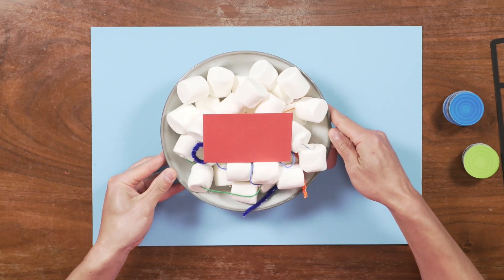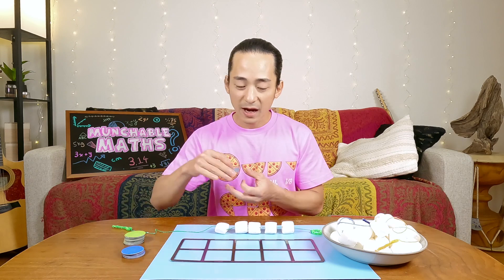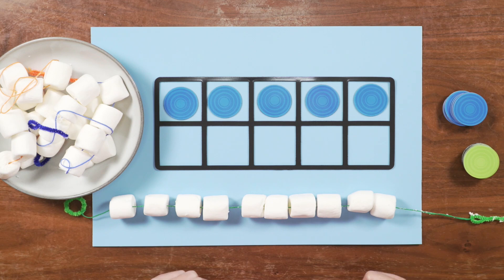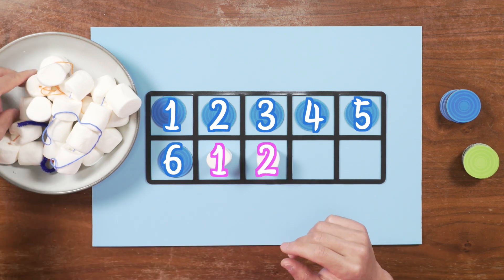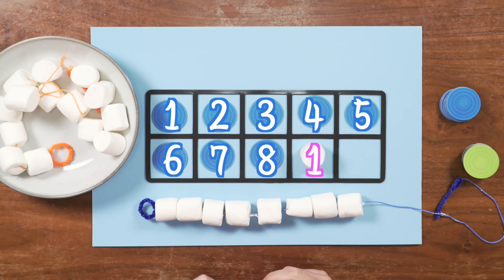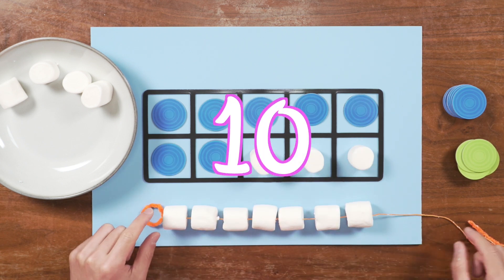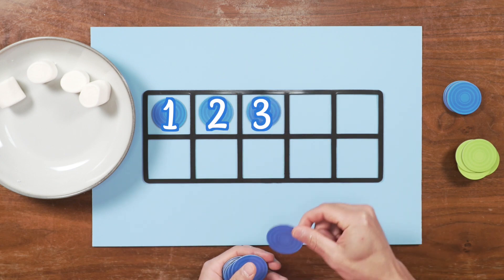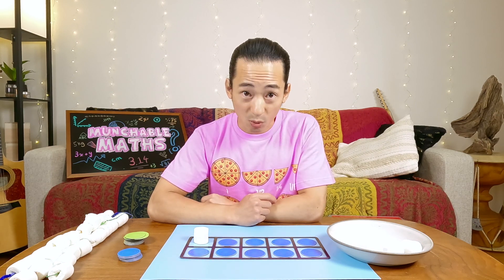Ways to Ten - Simple Addition | Munchable Maths | First Grade Learning | Made by Red Cat Reading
Learn the "Ways to Ten" along with Masa and enjoy this interactive and delicous adventure. You can build the foundation of a strong math mind for your little one with these simple and effective math lessons.

If you're looking to help your child learning to read fast, look no further! Click here to access our three effective reading programs: Phonics Program, Leveled Reading and Storybooks!